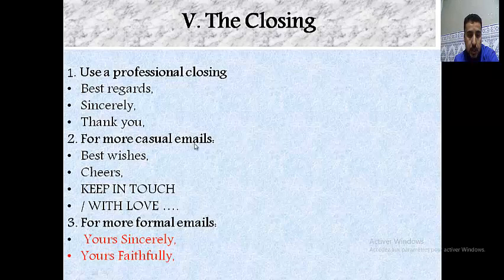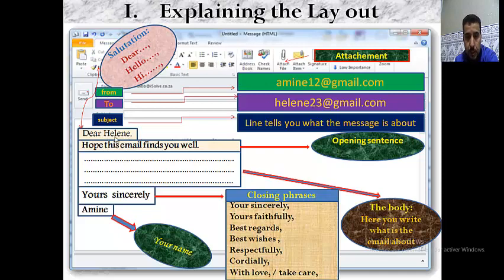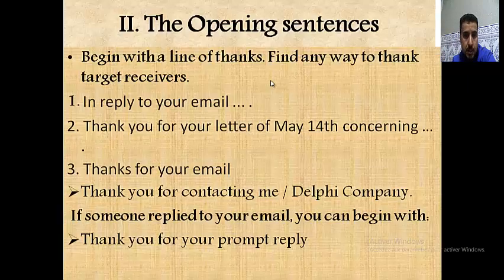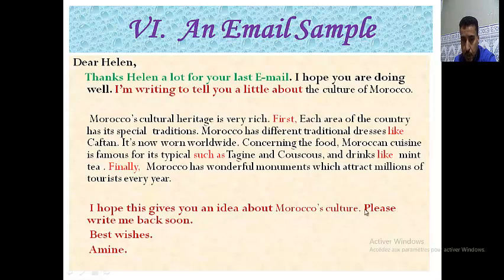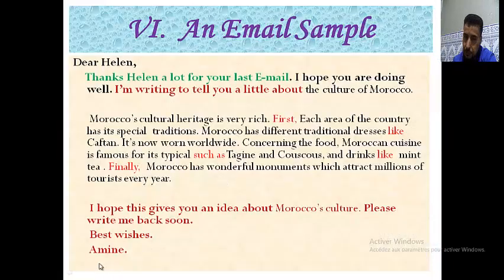how to write and email part 2